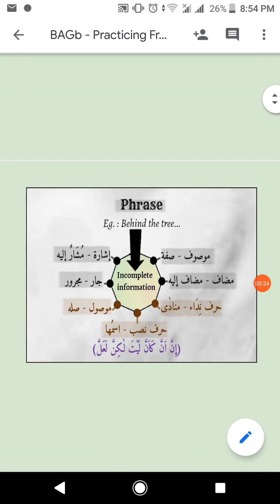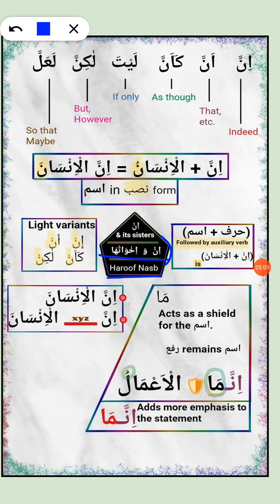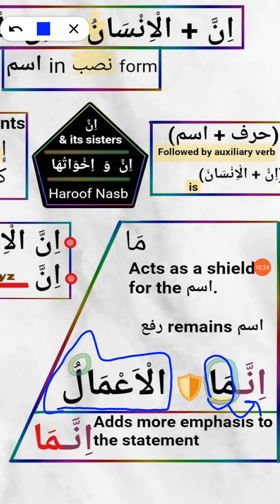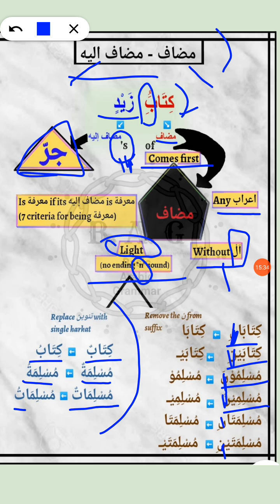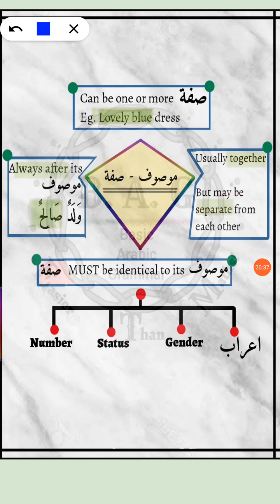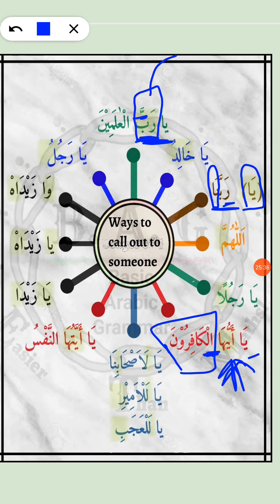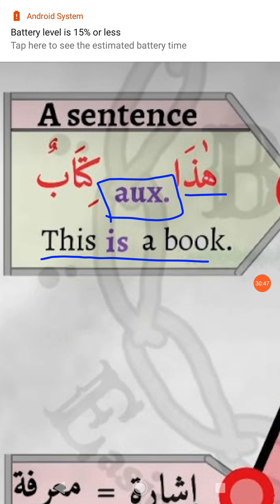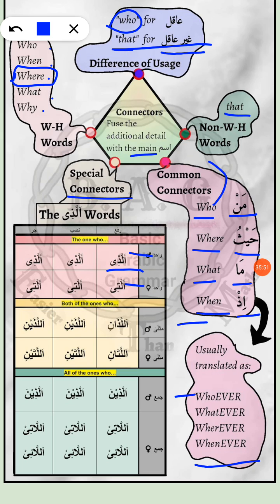Basic Arabic Grammar - Review of Section B: Subordinate Clauses / Phrases